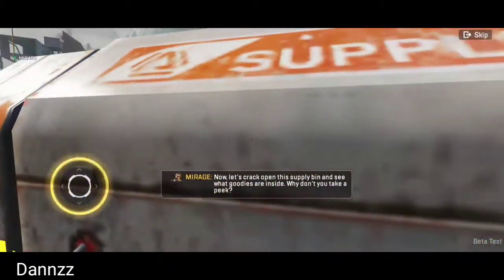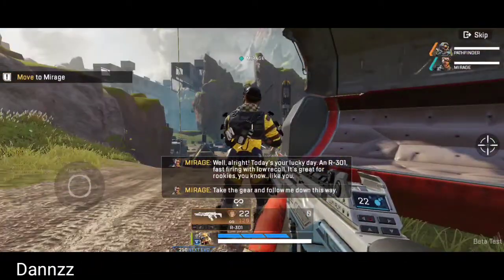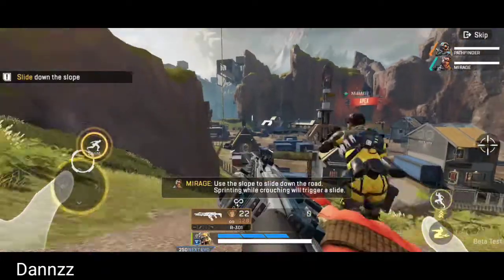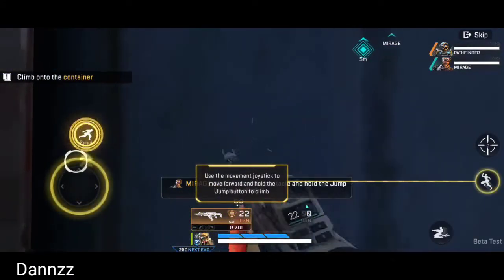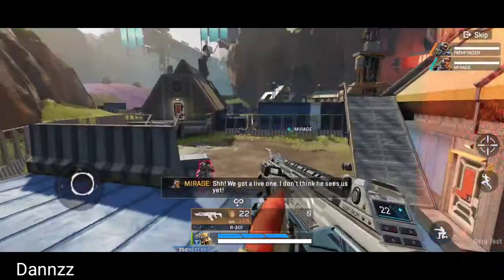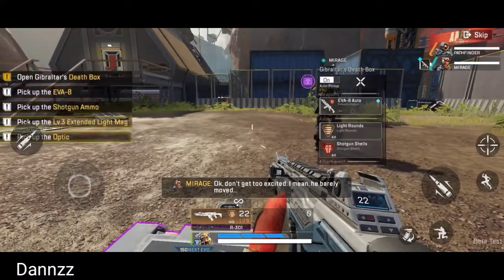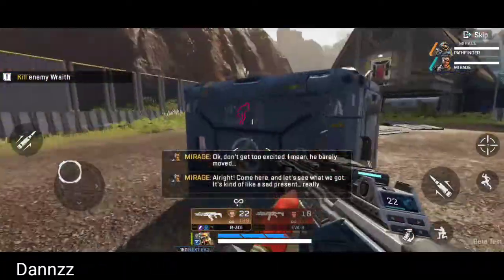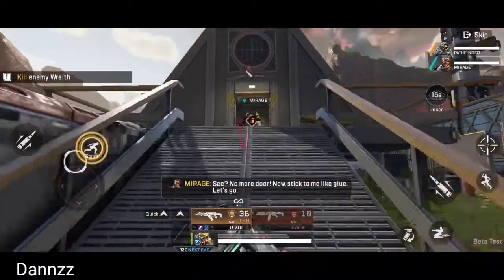APEX LEGENDS MOBILE - TUTORIAL MODE (BETA TEST) INDONESIA